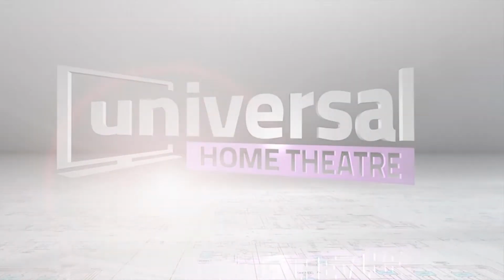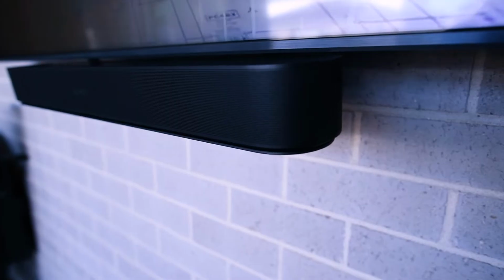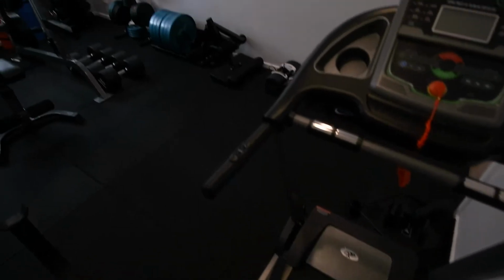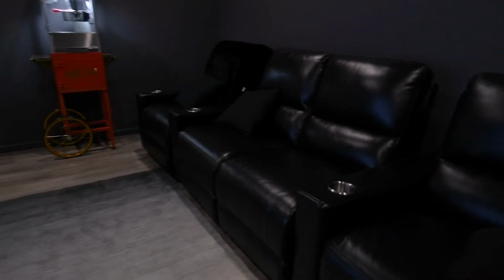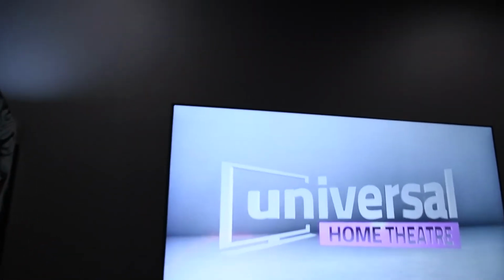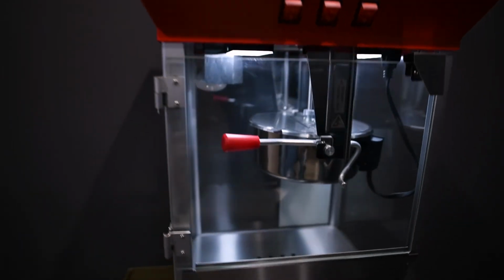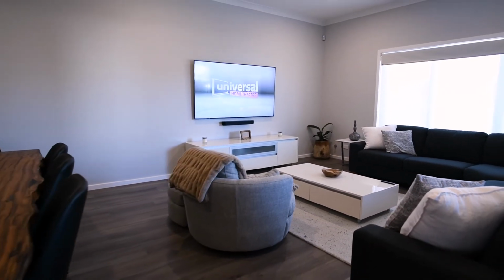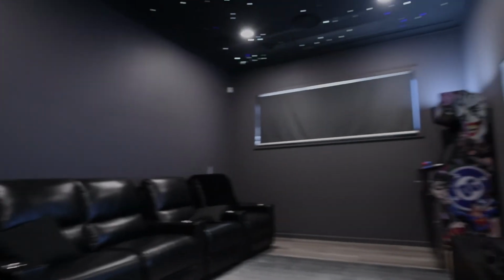Universal Home Theatre : Complete Home Installation Package